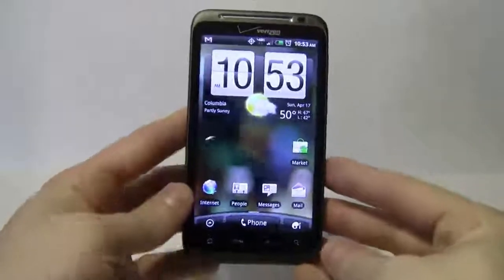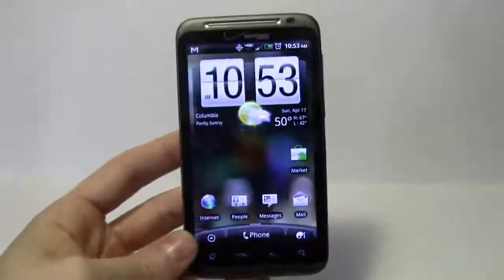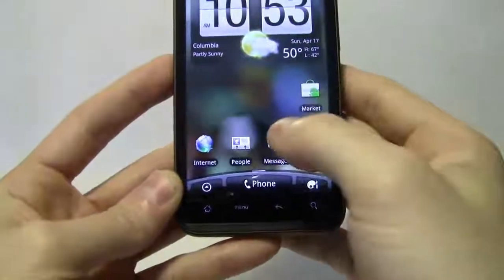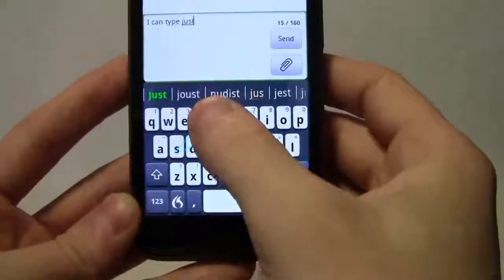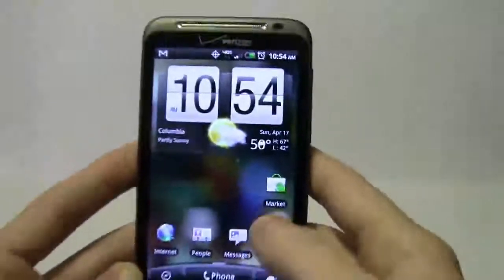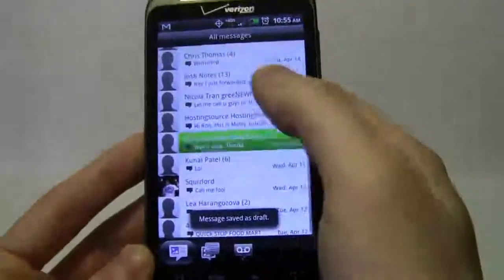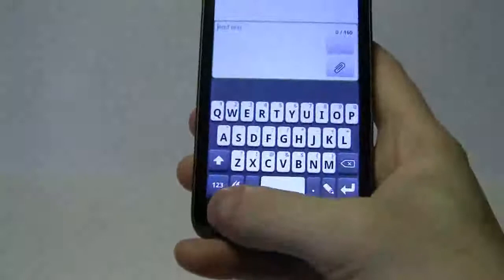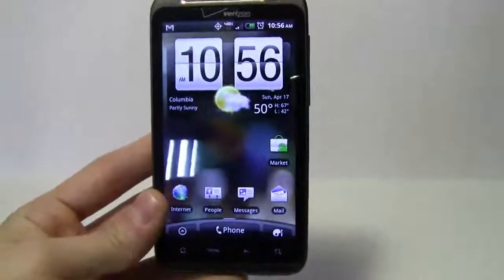Installing Flext9 Dragon Android app & review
This video shows how to install the Flext9 keyboard on the HTC thunderbolt and how to use the swipe method of typing.  This app also uses the Dragon dictation engine.